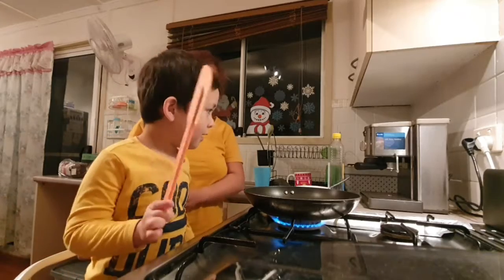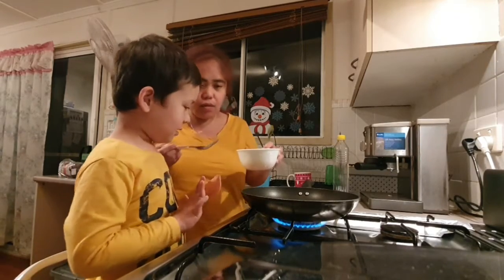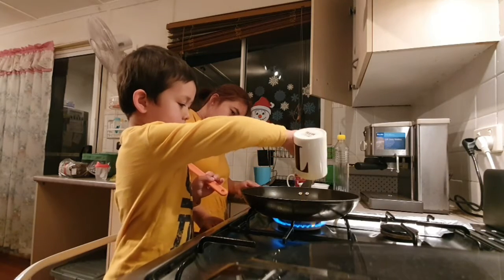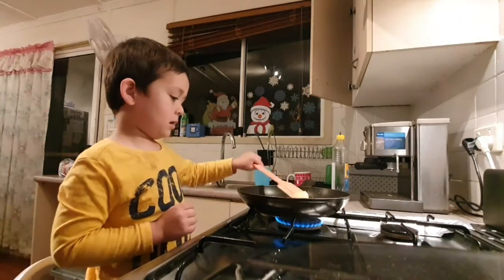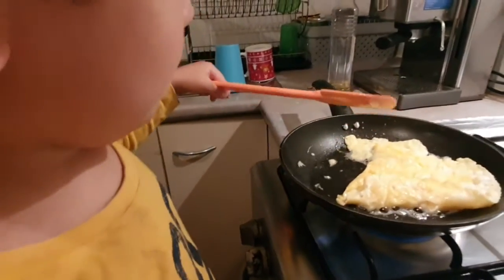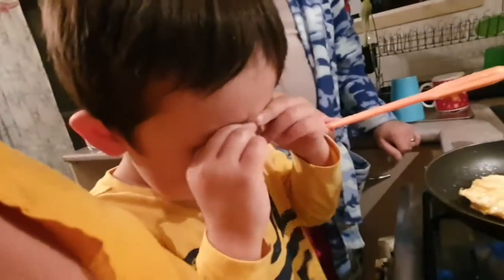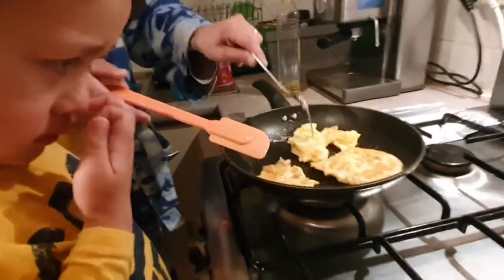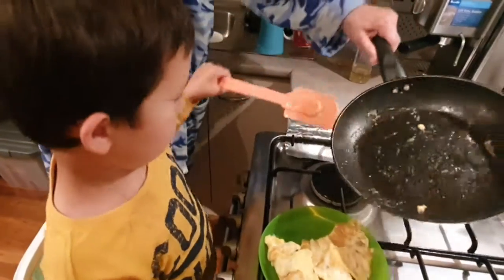🍳Biggy boy cooking eggs for his dinner!😋😘🥰